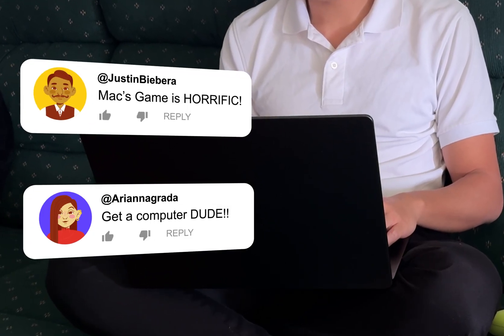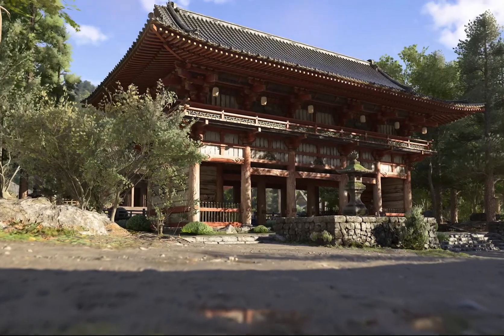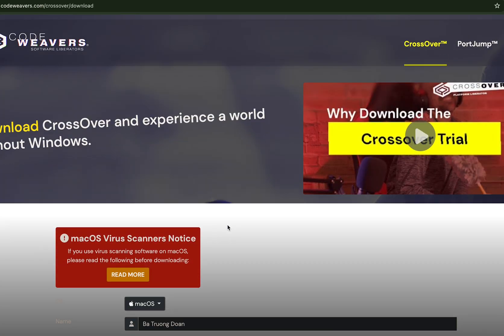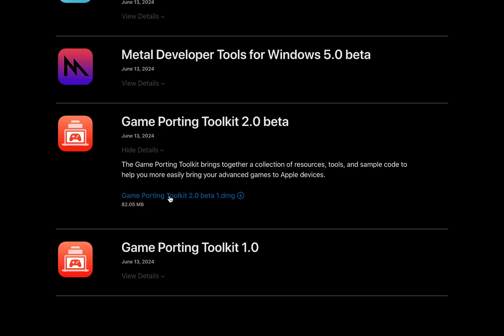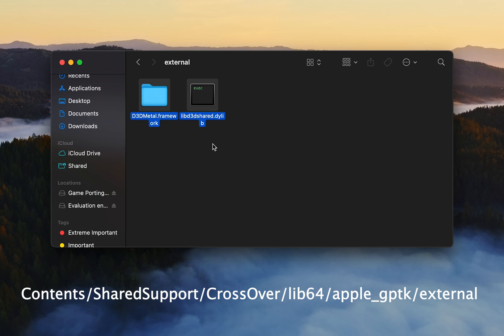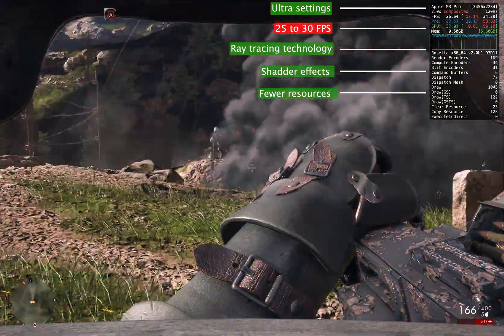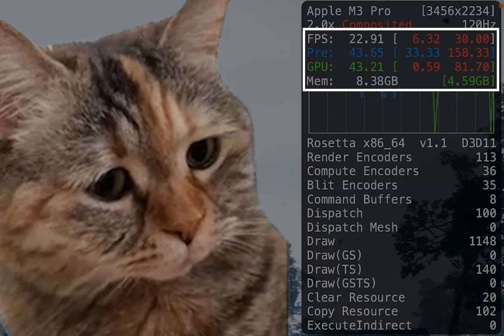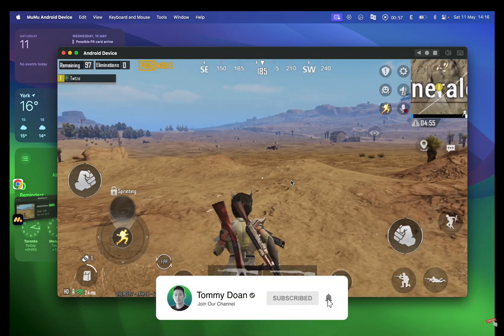The RIGHT-WAY to Play Game on MAC ??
At WWDC 2024, Apple introduced Game Porting Toolkit 2 and Metal to bring more Windows game compatibility to MacBook. In this video, I will share how to install Game Porting Toolkit 2 to increase game FPS, along with my thoughts on the best way to play games on a MacBook.

00:00 Interesting intro
00:35 How the new macOS can change your game performance?
01:05 How to install Game Porting Toolkit 2 to your MacBook?
02:46 Before and After GPT2 comparison
03:39 My thoughts about gaming on MacBook
04:17 How is native macOS game performance?
04:32 Try mobile games on MacBook